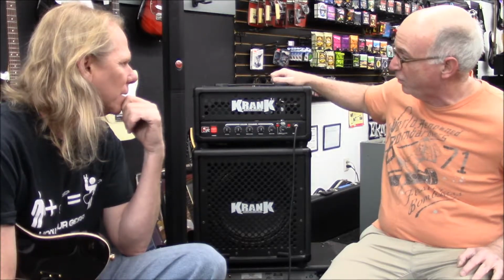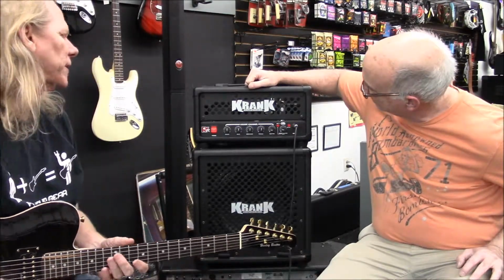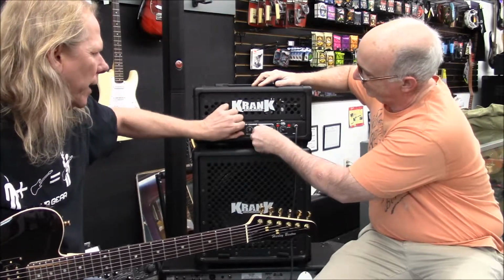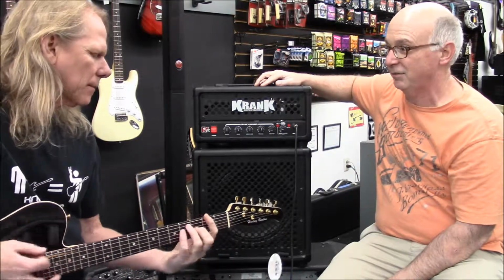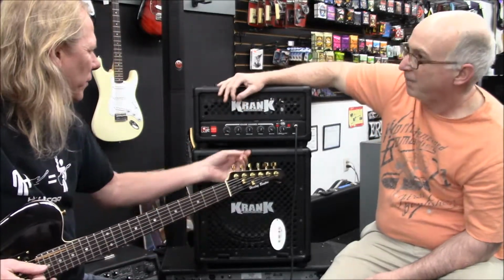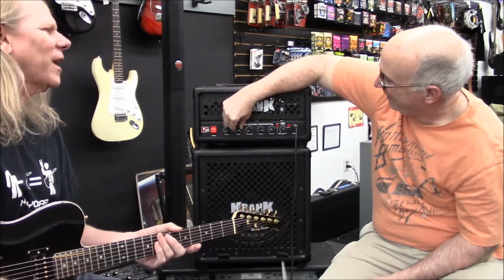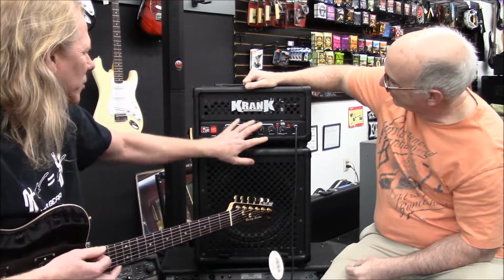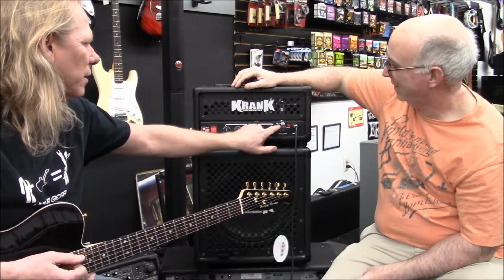Krank Rev Jr - Amp Review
Dane and his Wing man Neal take a look at the Krank Rev Jr!